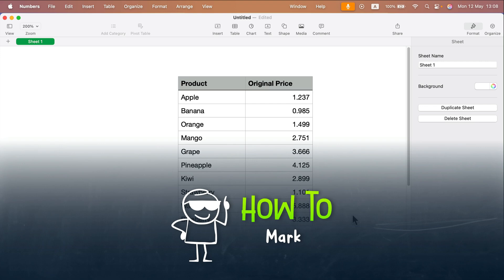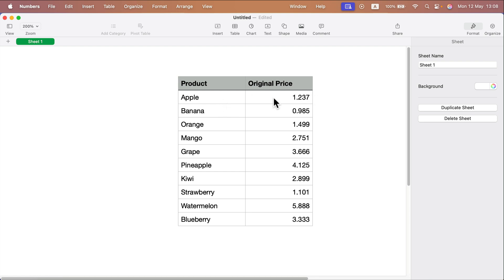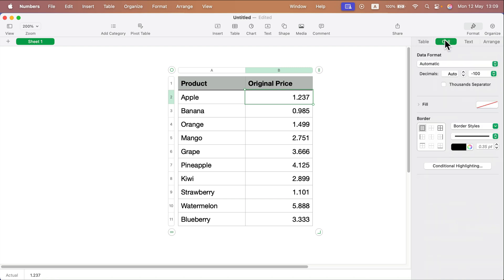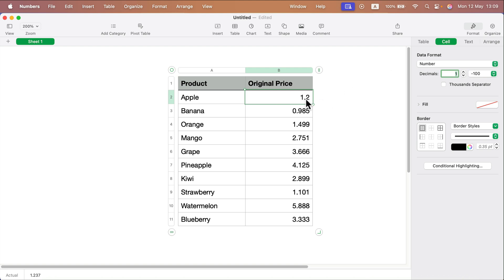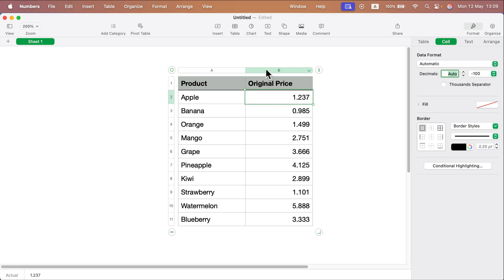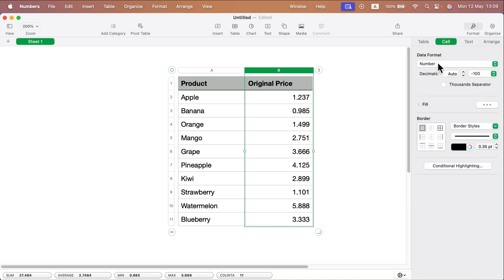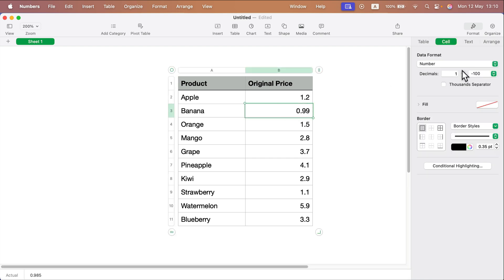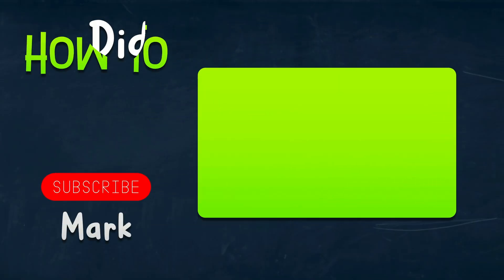How to Change Decimal Places in Numbers on Mac – Quick Tutorial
Learn how to easily adjust the number of decimal places for your data in Apple Numbers on Mac. Perfect for budgeting, reports, or cleaning up spreadsheets.